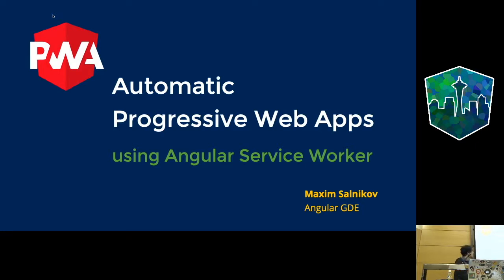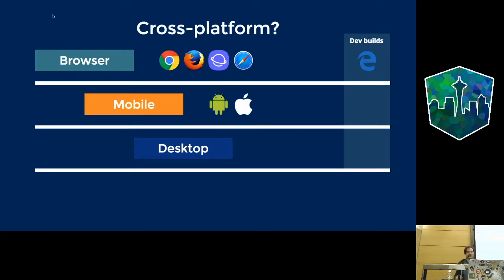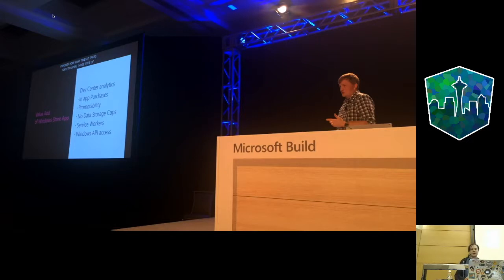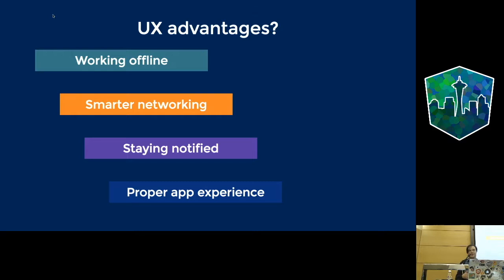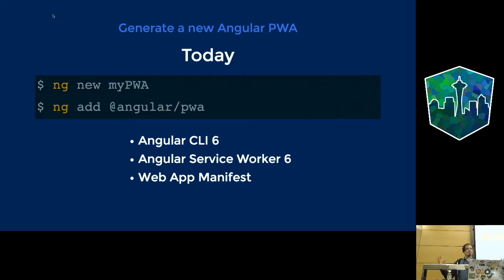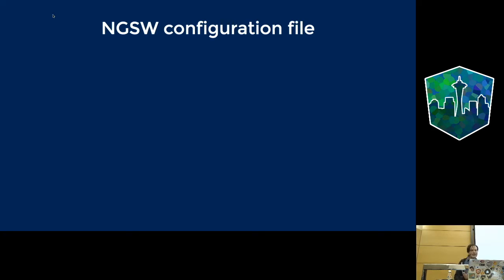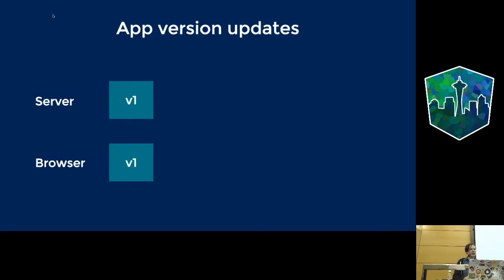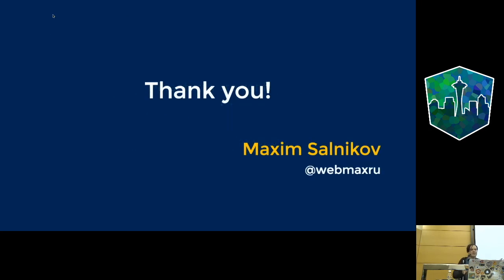PWA - Progressive Web Apps - Maxim Salnikov @ BlackRock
PWA - Progressive Web Apps - Maxim Salnikov.
Hosted by BlackRock May 2018 with ngSeattle.